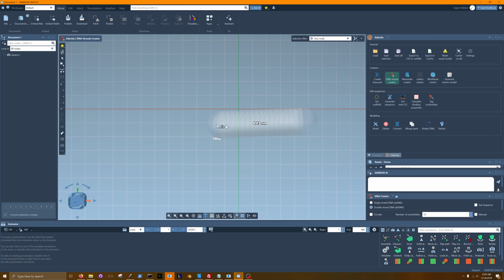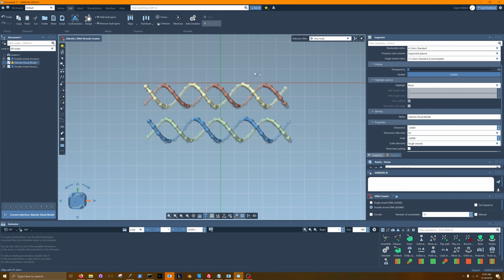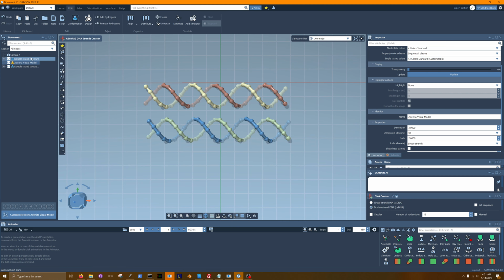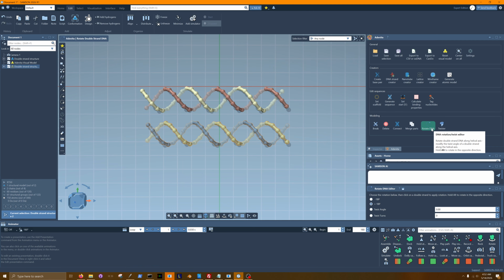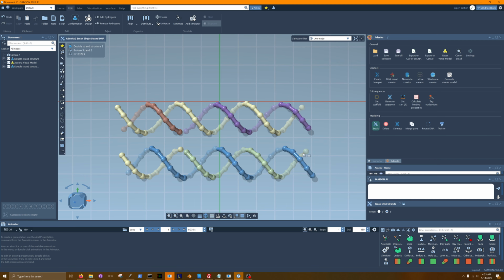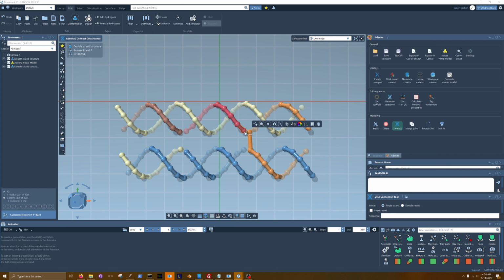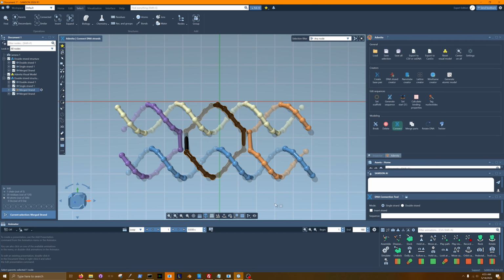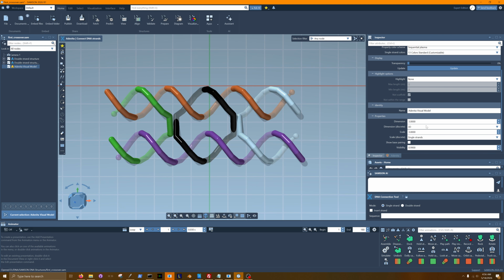Model a DNA Crossover In SAMSON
Tutorial on modeling a DAE crossover in SAMSON with the Adenita Extension. SAMSON is free for academic use.